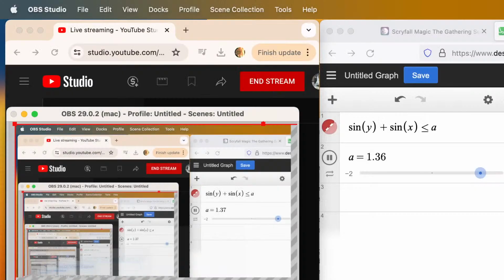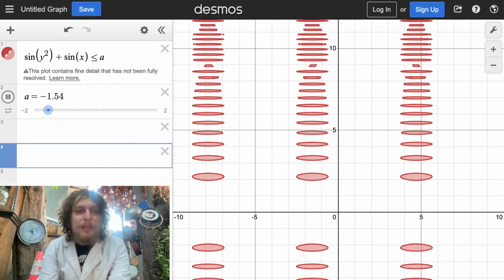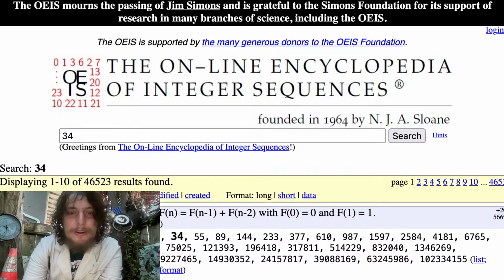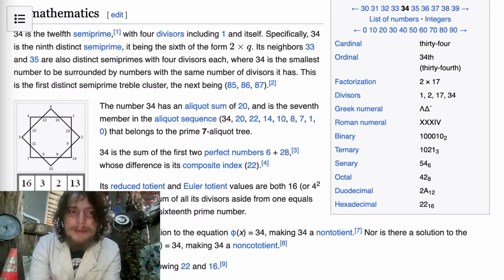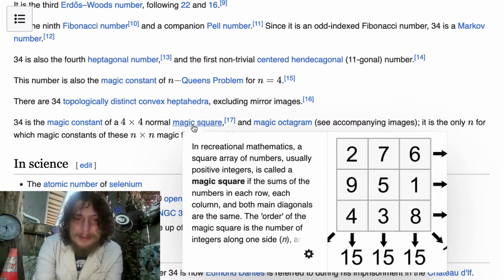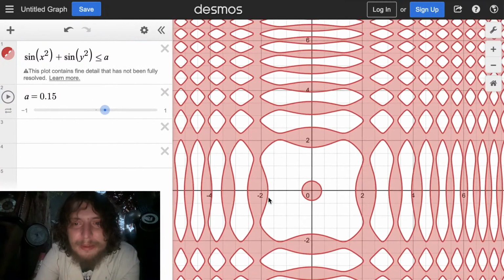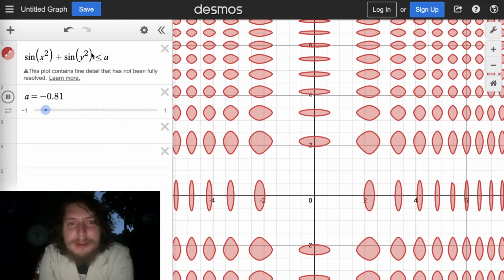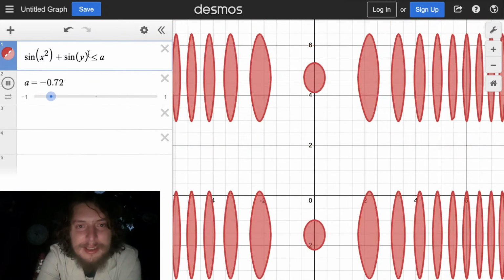Making a Multifruit, Discussing Game Design, and then the livestream crashes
If you want to reach out to possibly collaborate or help with Combo Class somehow, my email is: combouniversity (at) gmail (dot) com

Combo Class, taught by me (Domotro), is a crazy educational show where you can have fun learning rare things about math, science, language, and more!